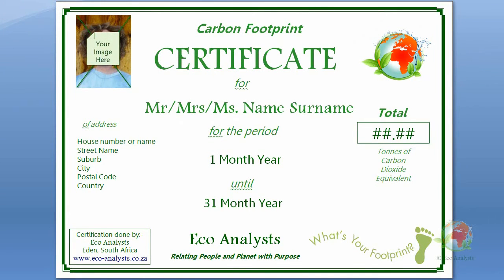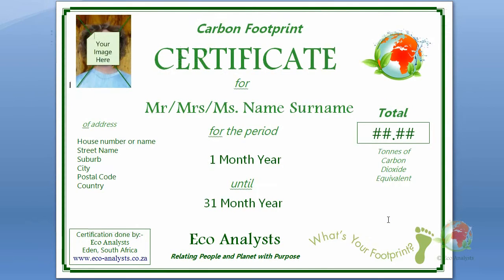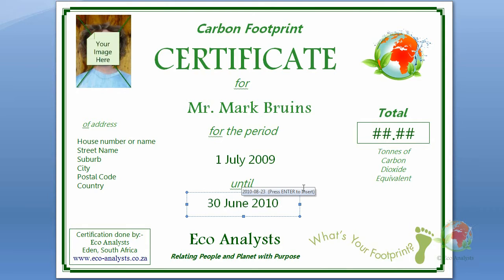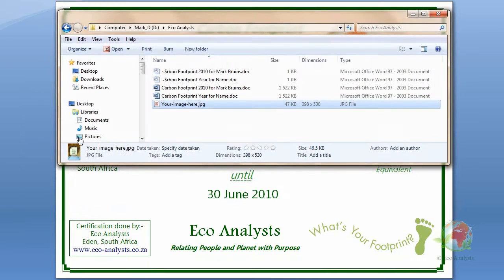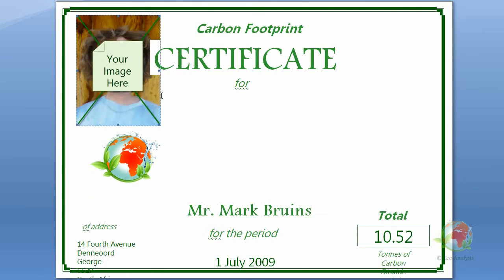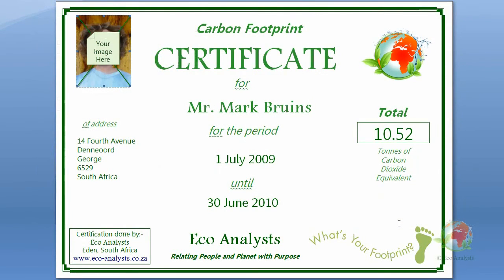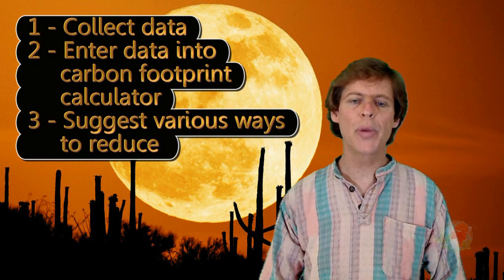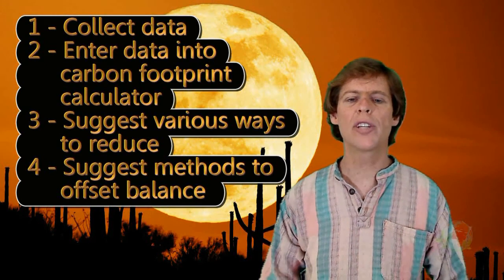My Carbon Footprint 5 of 5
Reduction advice and scenarios...

Calculating your carbon footprint is the method of measuring the amount of greenhouse gas emissions caused directly or indirectly by people, events, products, services or just living. In our module My Carbon Footprint we will take you on a journey of learning how to gather the necessary data, calculate your and others carbon footprints, how to make the necessary changes to reduce your carbon footprint and then to be empowered to assist others to do the same.  This process will make a massive impact on your footprint and that of others and you will begin to contribute in the reduction of the planet's collective carbon footprint one educated and informed step at a time... Mark Bruins managed to reduce his Carbon Footprint in one year by over SEVENTY PERCENT! In this 5 part course he will show you everything he did to achieve this amazing result using our online tools!